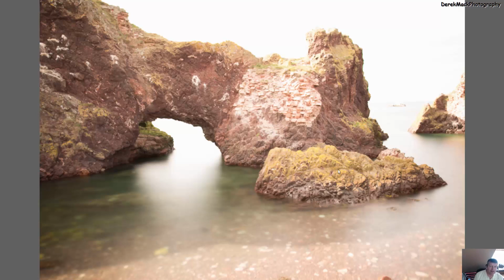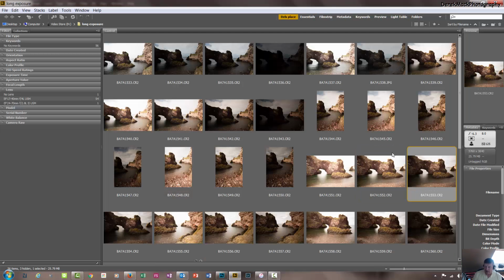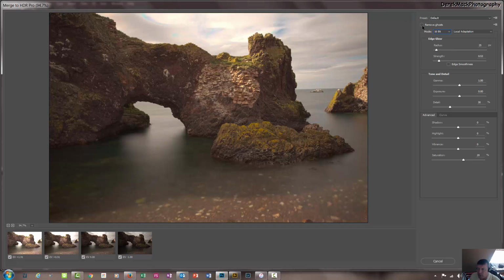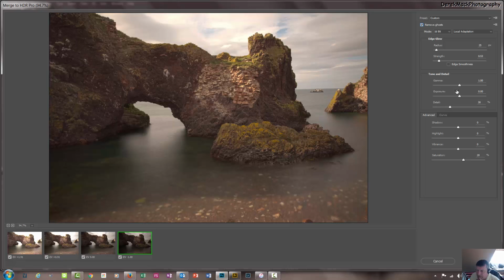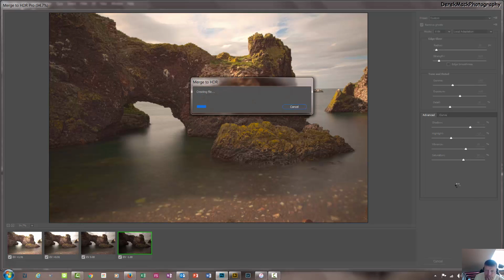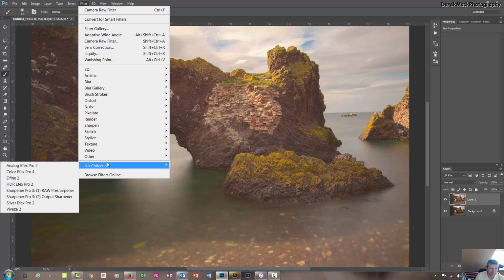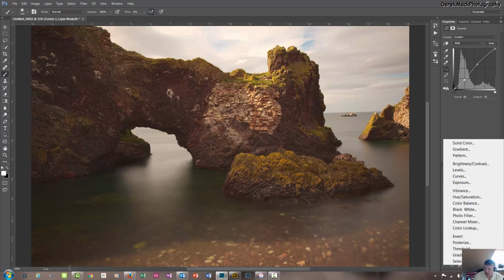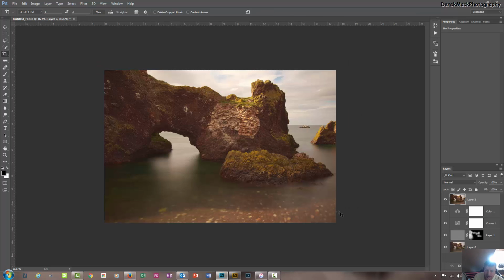Adobe Photoshop photo blending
How to blend photos together using Adobe Photoshop, in this video, I show you how to retrieve all the data from an image where the dynamic range is so great that you will lose either the highlights or the shadows. In this method, learn how to keep both